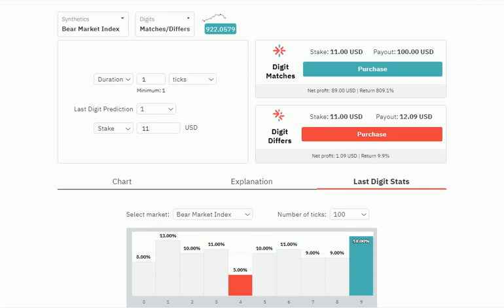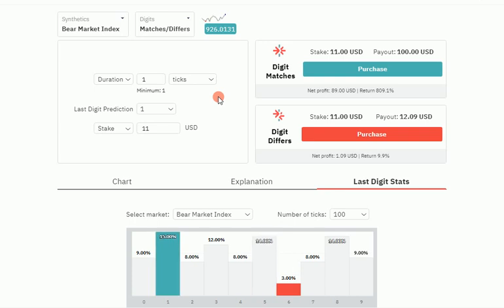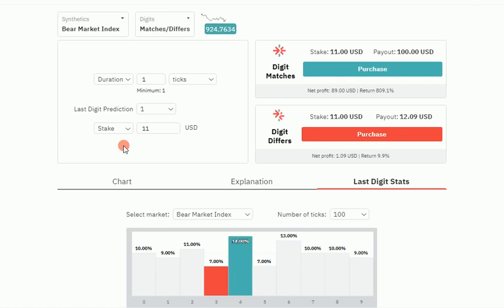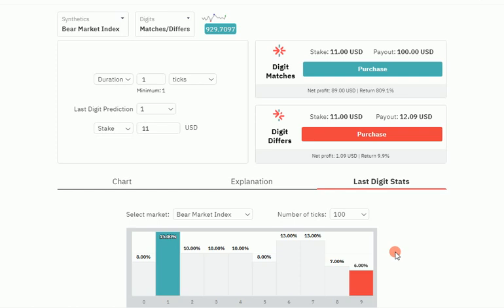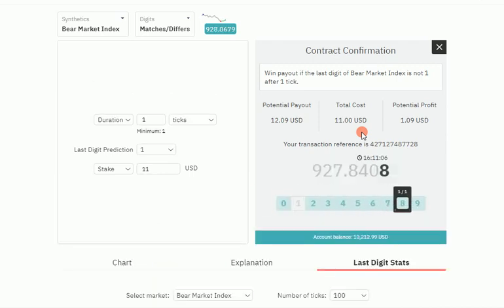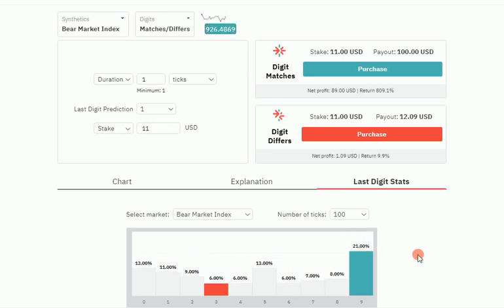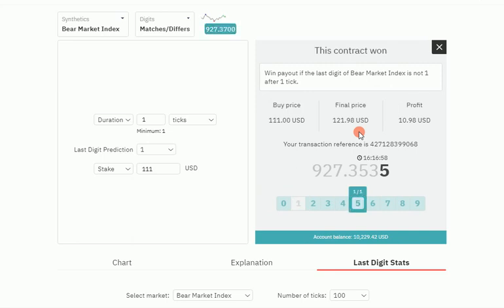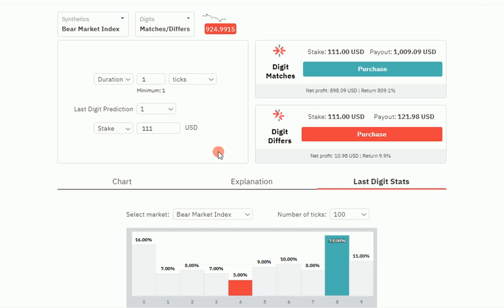Perfect strategy to trade smart contract 2023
A strategy to trade smart contract on deriv. just follow the concept educational explain.

always remember to use lot size that suit your own account.

Follow share like and commet